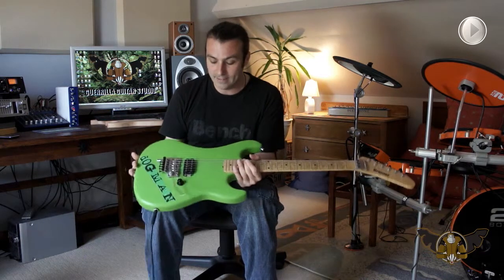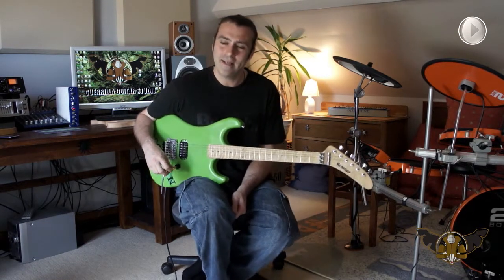GORILLA HQ LEARN